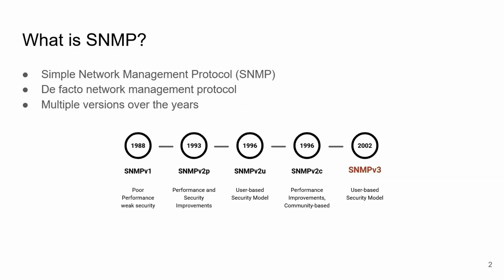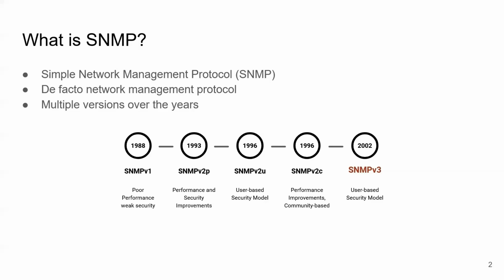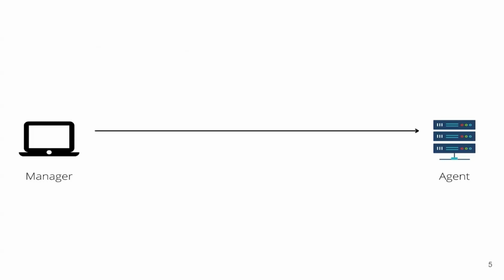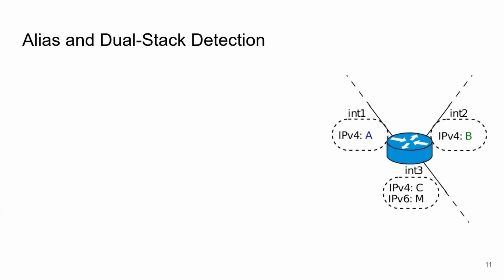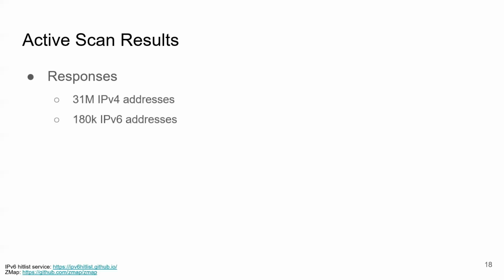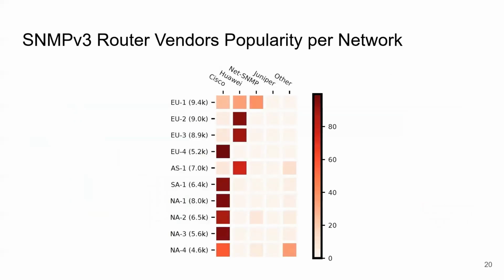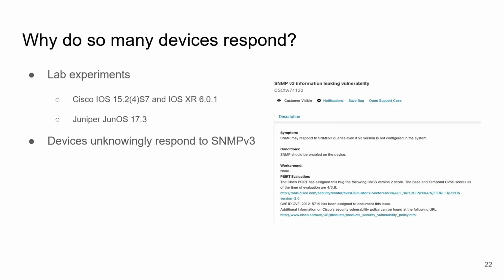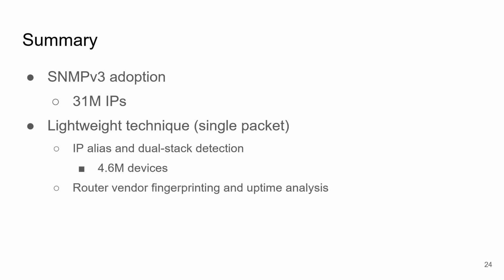Third Time’s Not a Charm: Exploiting SNMPv3 for Router Fingerprinting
Taha Albakour (TU Berlin); Oliver Gasser (Max Planck Institute for Informatics); Robert Beverly (Naval Postgraduate School); Georgios Smaragdakis (TU Delft)